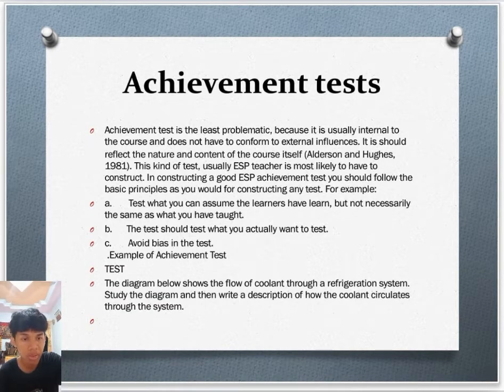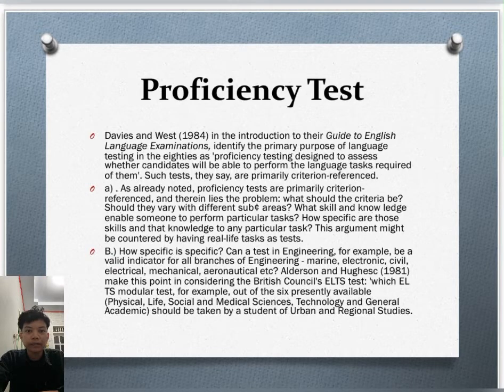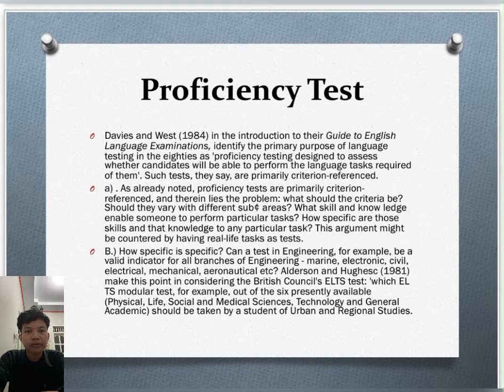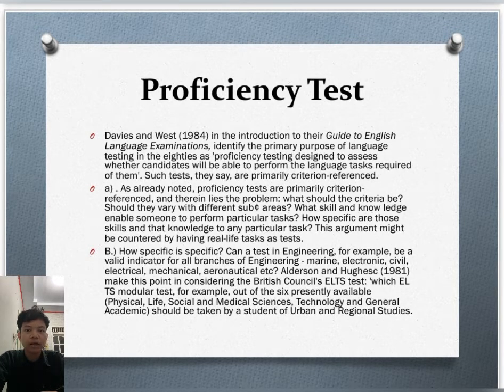Tugas Presentasi ESP (english for specific purposes)material evaluation